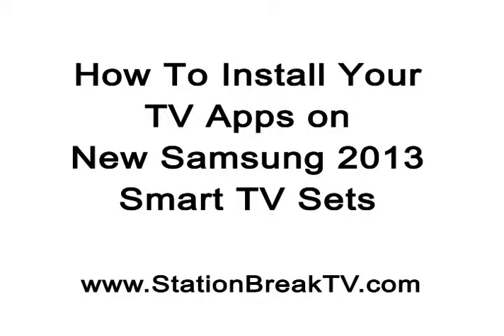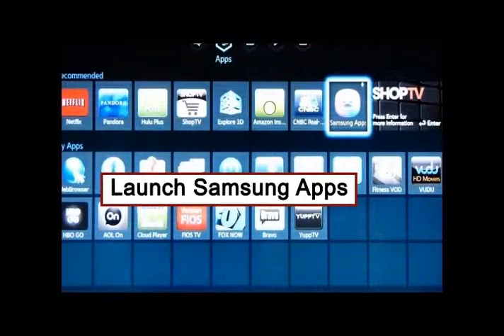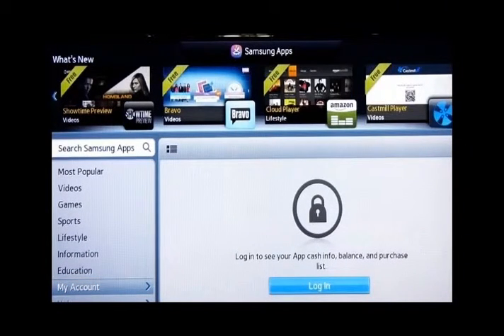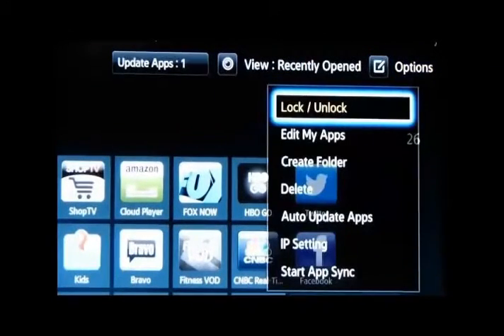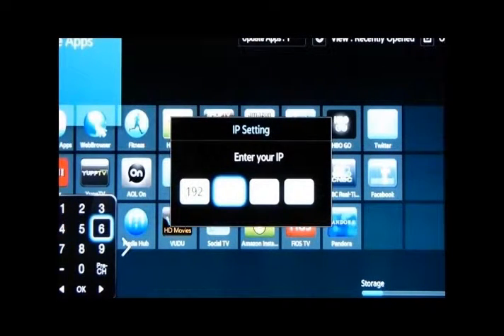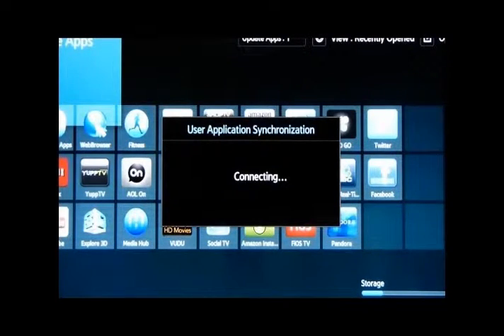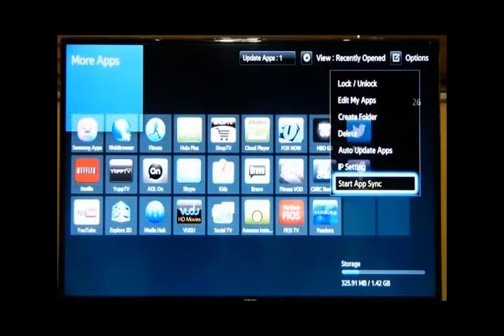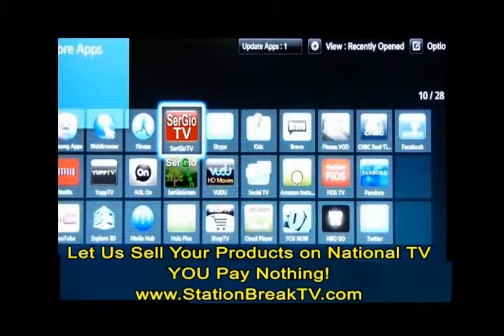Install Apps on 2013 Samsung Smart TV Sets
This video walks you through installing your Smart TV Apps on the new 2013 Samsung Smart TVs for testing. In the email field you enter only the lowercase word "develop" and you MUST leave the password field BLANK. Come to our websites and learn more ways to install Samsung Smart TV Apps with just code!
Our company sells software of all kinds like mobile Apps and Smart TV apps on National Television using infomercials.
If we like your product or mobile we can sell it on TV and pay you a commission---It Costs You NOTHING.
Infomercials typically sell from $20 million to $500 million in one year depending on the product.